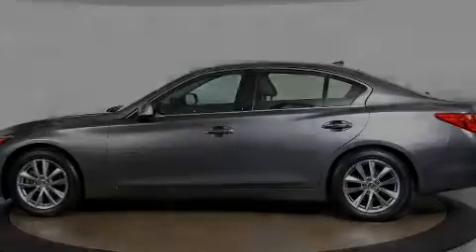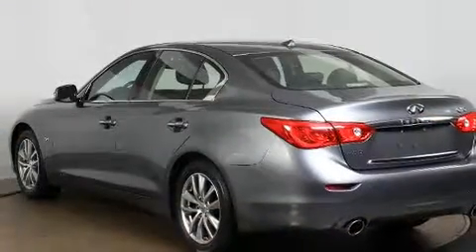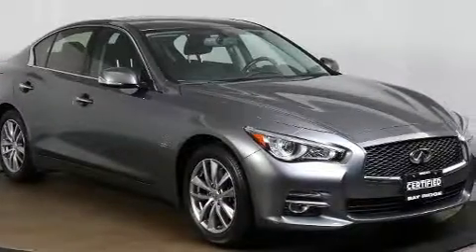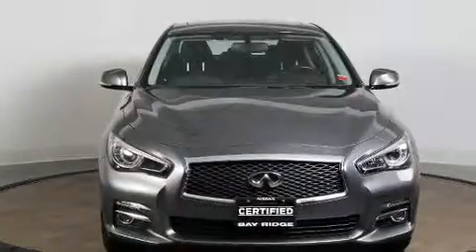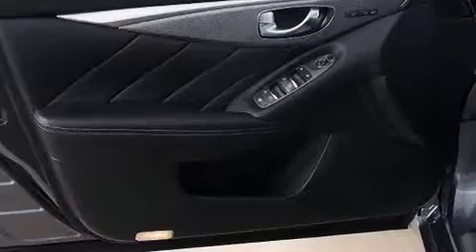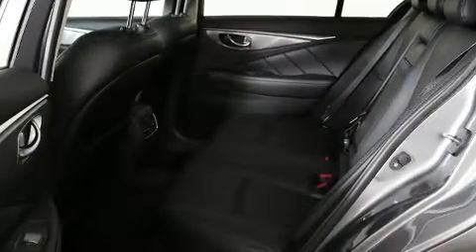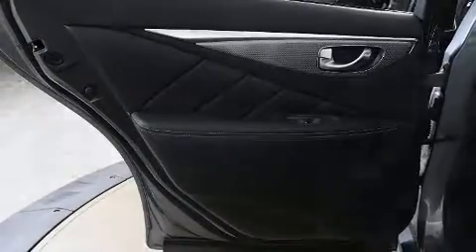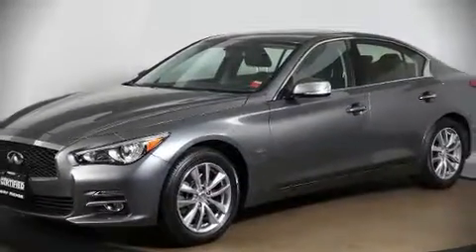2016 INFINITI Q50 2.0t Premium in Brooklyn, NY 11220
The 2016 INFINITI Q50. With just over 40,000 miles on the odometer, this 4 door sedan prioritizes comfort, safety and convenience. Under the hood you'll find a 4 cylinder engine with more than 200 horsepower, and for added security, dynamic Stability Control supplements the drivetrain. All wheel drive keeps this model firmly attached to the road surface. The engine breathes better thanks to a turbocharger, improving both performance and economy. All of the premium features expected of an INFINITI are offered, including: speed sensitive wipers, a built-in garage door transmitter, a power seat, automatic dimming door mirrors, heated seats, automatic temperature control, and a split folding rear seat. For drivers who enjoy the natural environment, a power moon roof allows an infusion of fresh air. INFINITI ensures the safety and security of its passengers with equipment such as: dual front impact airbags with occupant sensing airbag, front side impact airbags, traction control, brake assist, anti-whiplash front head restraints, a security system, an emergency communication system, and 4 wheel disc brakes with ABS. This car was designed with safety in mind, allowing you to drive with even greater assurance. It also arrives with a Carfax history report, indicating just one previous owner. You will have a pleasant shopping experience that is fun, informative, and never high pressured. Stop by our dealership or give us a call for more information.